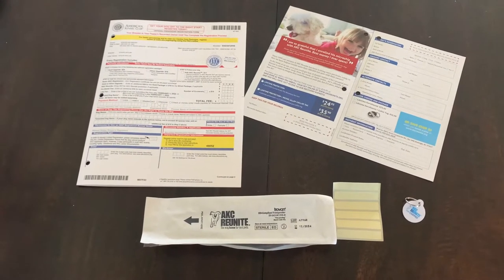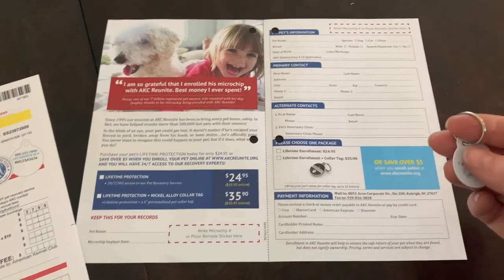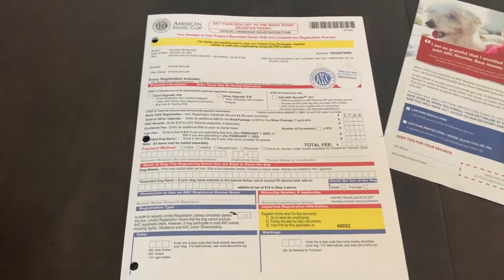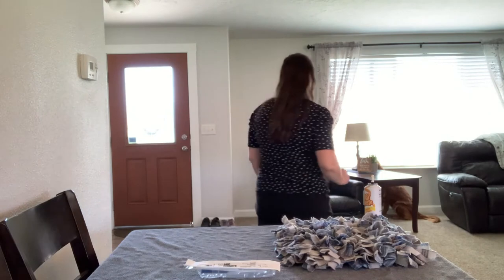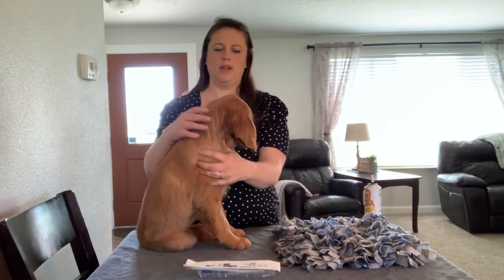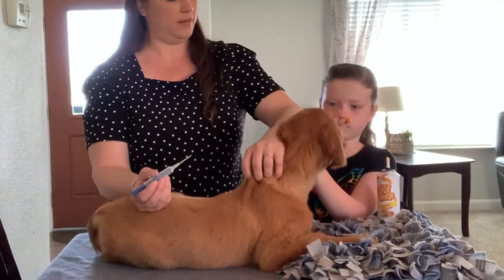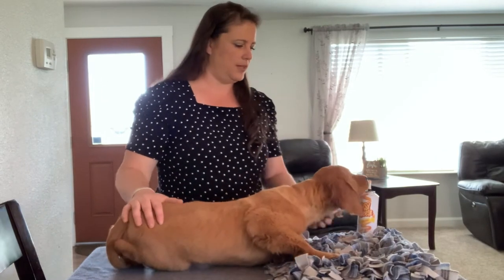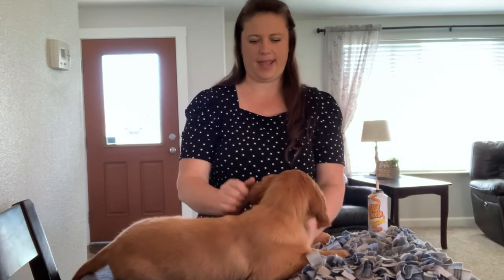Puppy gets a Microchip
Today "Little Lady" got her Microchip implanted. We microchip each puppy that leaves our home and make sure that all of our dogs have one also. It insures your dog can be returned to you should they get lost and also is a way to prove your dog belongs to you. We highly recommend microchipping your pet!
The Sayler Farm shares the day to day care of a litter of Golden Retriever puppies and the important milestones they reach. In this video "Little Lady" is 12 weeks old and one of 10 puppies in Ellie's ⚓️Nautical Litter 01/23/21

Don’t forget, if you like this video please “Like”, “Favorite” and “Share” it with your friends to show your support - it really helps us out! If there is something you would like to discuss or learn about Golden Retrievers, Pack & Dairy Goats let us know!